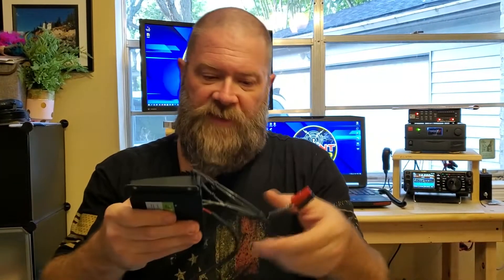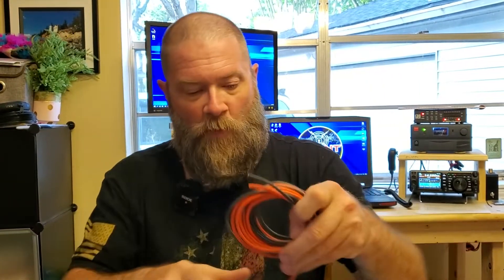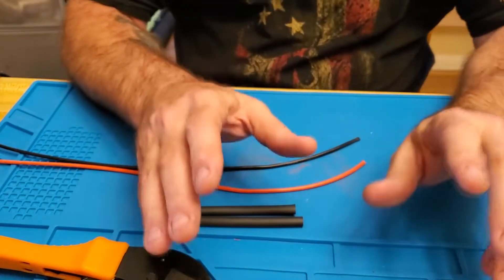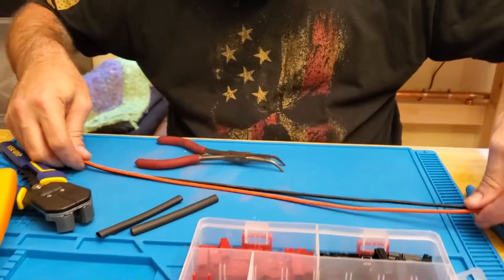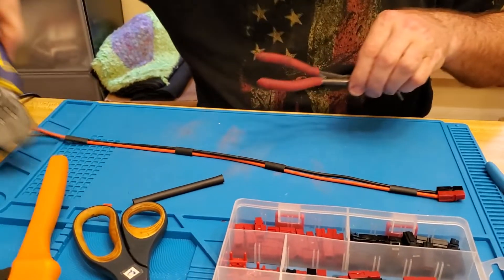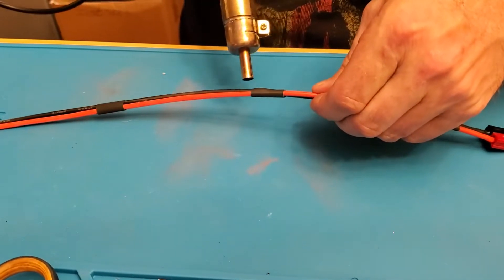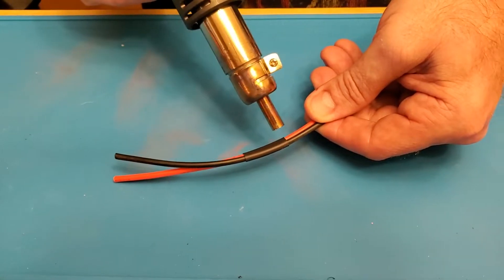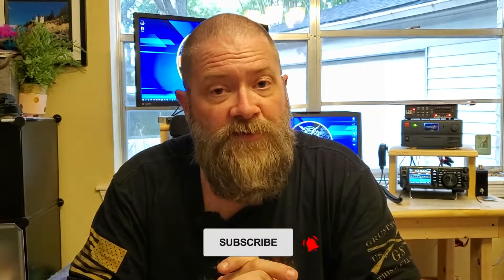Making an Anderson Power Pole Connector Wire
In this video, as a part of my new How To series, we are making an Anderson Power Pole connector wire for the Bioenno solar gear I reviewed previously.  It is relatively easy to do and only requires a few tools.  All tools used in the video are down below.

Tools Used:
Irwin Wire strippers
TC-1 Ratcheting Anderson Power Pole Crimpers
14 AWG 200 degree Celsius Wire